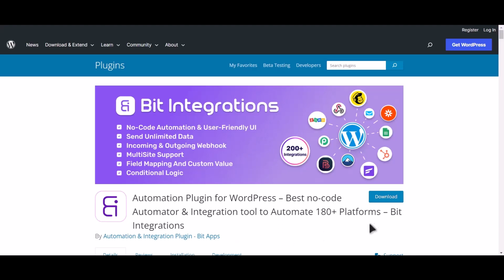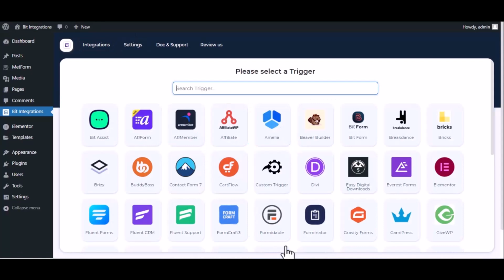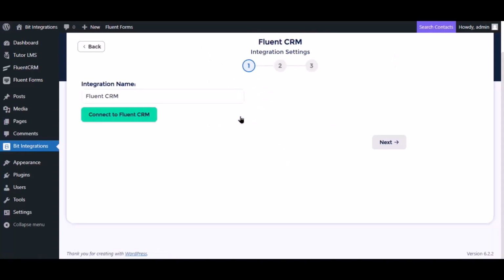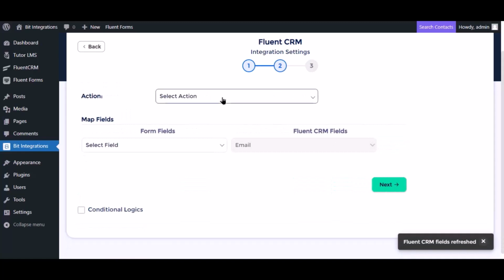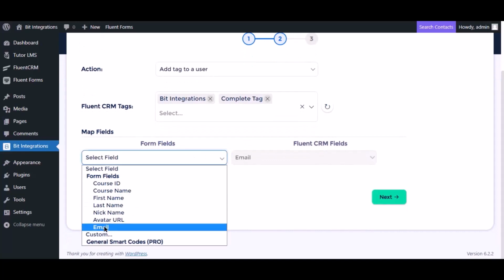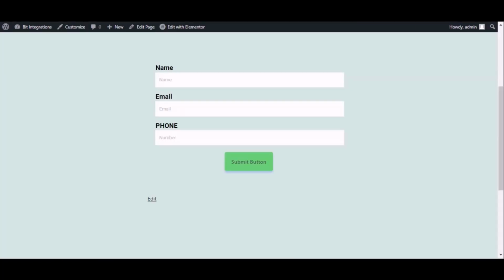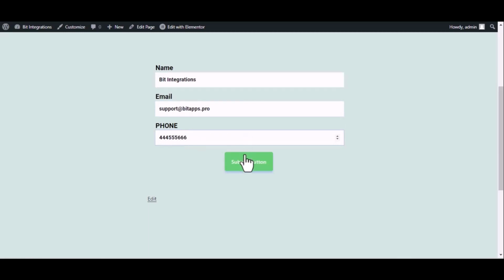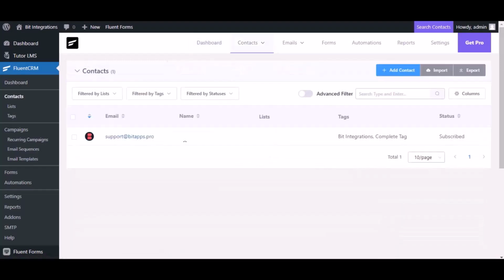Integrating MetForm with FluentCRM | Step-by-Step Tutorial | Bit Integrations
🚀 Elevate your data management game with our comprehensive tutorial on integrating MetForm with FluentCRM using the powerful Bit Integrations WordPress plugin. Discover how to seamlessly sync your MetForm submissions, user interactions, and form responses with FluentCRM, optimizing your data management efforts and harnessing the full potential of customer relationship management!

Join us in this enlightening video as we guide you through the step-by-step process of integrating MetForm with FluentCRM, leveraging the capabilities of the Bit Integrations WordPress plugin. Unleash the power of data automation and take your form submissions and customer interactions to the next level by seamlessly connecting with FluentCRM.

🌟 Key Highlights:
✅ Detailed walkthrough of integrating MetForm with FluentCRM using Bit Integrations for WordPress.
✅ Enhance your WordPress website by effortlessly linking your MetForm submissions and user interactions to FluentCRM for streamlined data tracking.

🔗 Whether you're a blogger, business owner, or data enthusiast, this integration empowers you to effortlessly manage, track, and sync your MetForm submissions and user interactions with FluentCRM. Join us now to experience the efficiency of seamless data integration!